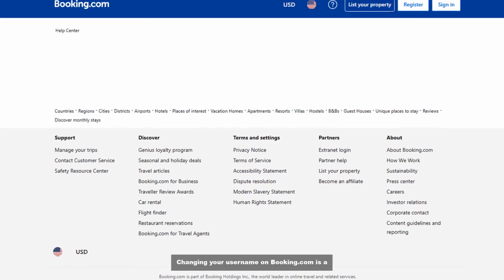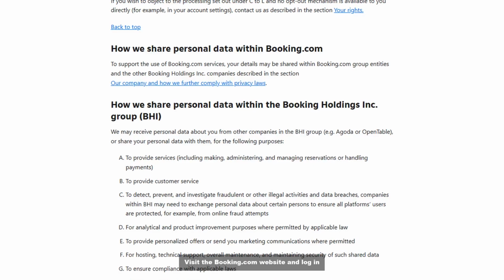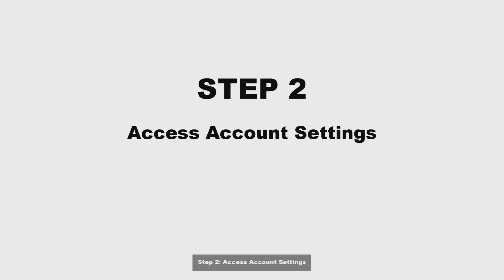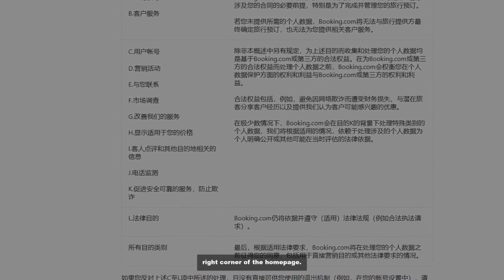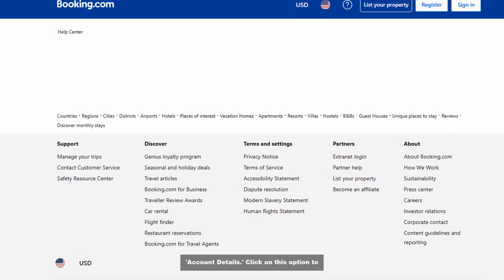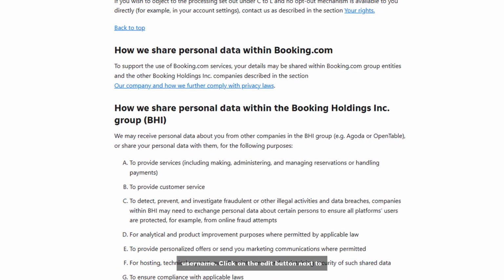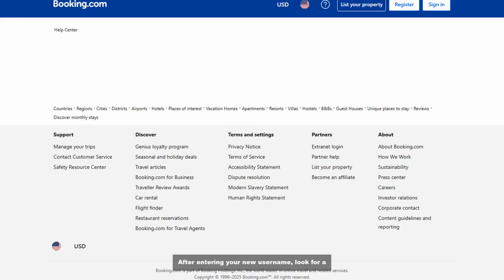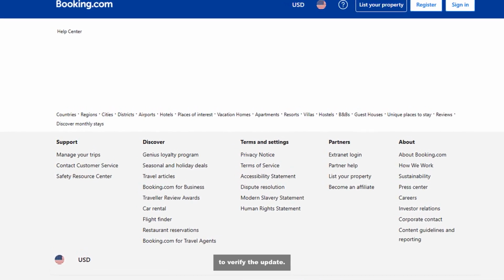How To Change Username On Booking.com 2025 (2026)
In this video, we will show you how to change your username on Booking.com in 2025. If you're looking for a step-by-step guide to update your account details, you've come to the right place.